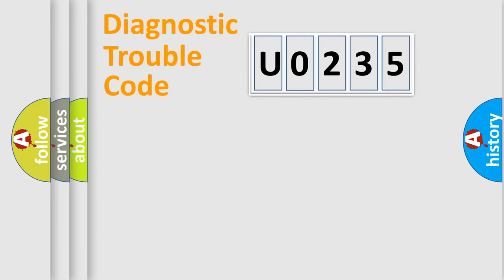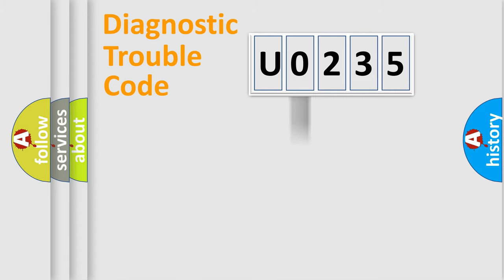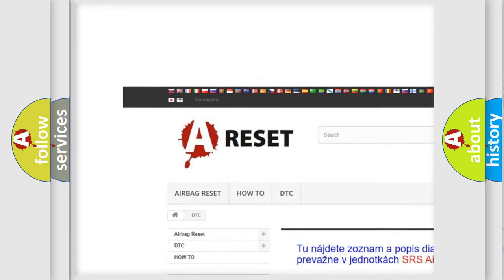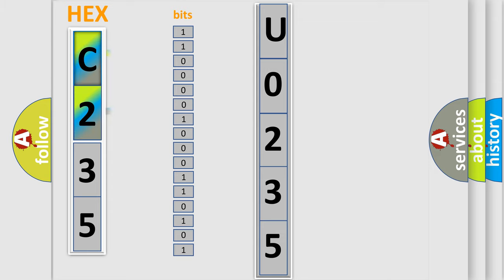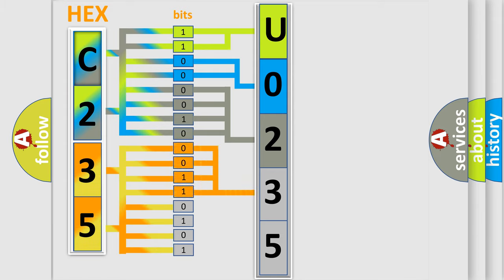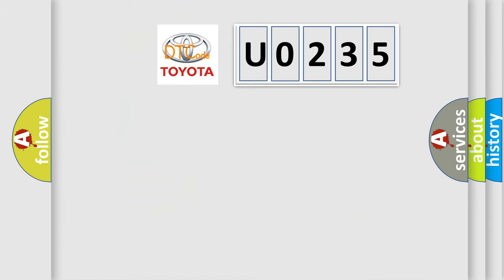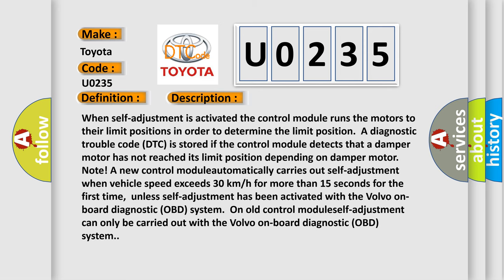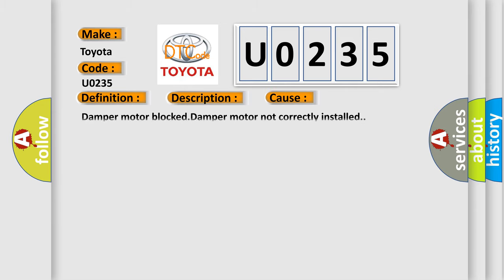DTC Toyota U0235 Short Explanation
Contents:
0:21 Basic DTC analysis according to OBD2 protocol standard.
1:48 Insight into programming
2:58 A diagnostically understandable description of the Diagnostic Trouble Code
3:05 Basic error definition

Make:
Toyota
Code:
U0235
Definition:
Drivers Side Temperature Damper Motor Self-Adjustment, Faulty
Description:
When self-adjustment is activated the control module runs the motors to their limit positions in order to determine the limit position.A diagnostic trouble code (DTC) is stored if the control module detects that a damper motor has not reached its limit position depending on damper motor.Note! A new control moduleautomatically carries out self-adjustment when vehicle speed exceeds 30 km or h for more than 15 seconds for the first time,unless self-adjustment has been activated with the Volvo on-board diagnostic (OBD) system.On old control moduleself-adjustment can only be carried out with the Volvo on-board diagnostic (OBD) system.
Cause:
Damper motor blocked.Damper motor not correctly installed.